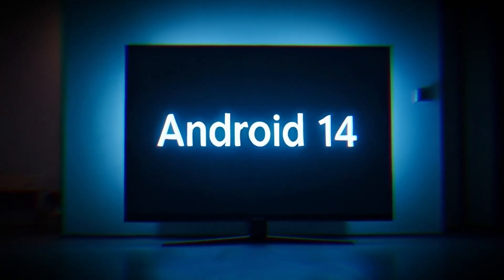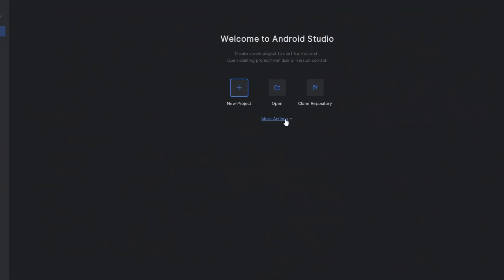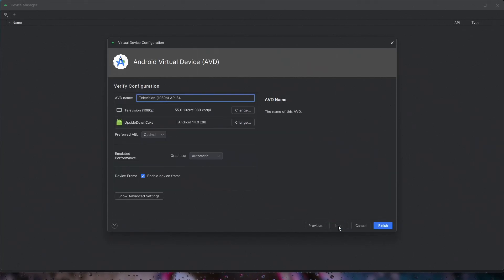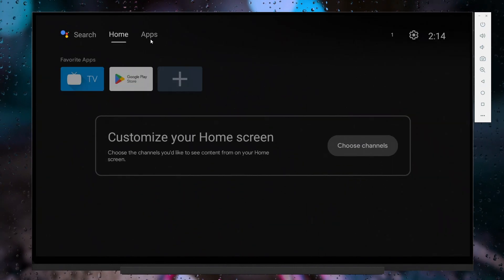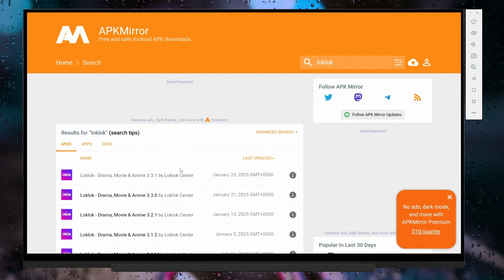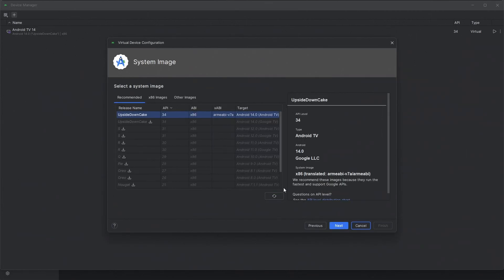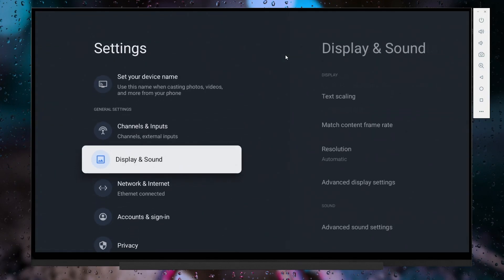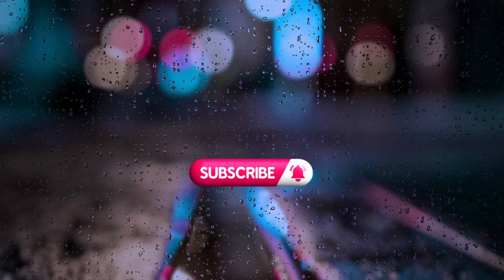Android TV 14 on PC ? It's Easier Than You Think! (Google TV Included)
Ever wondered what it's like to run Android TV 14 and Google TV on your computer?  In this video, I'll walk you through the process of emulating both platforms on your PC using Android Studio. This is a great way to try out new apps without worrying about your real Android TV. We'll cover:

Installing the Android 14 AOSP image
Setting up Google TV
Installing apps from the Play Store
Sideloading apps
Get ready to transform your PC into a smart TV!

This video is suitable for educational use and may be embedded on learning platforms.

how to get android tv 14 on your desktop pc
How to Install Android TV 14 on Any PC , No TV Required
Official Android TV 14 on Gaming PC Without Bluestacks
Can you run Android TV 14 on Windows PC ?
How to install Android 14 for TV on PC
android tv 14 on your desktop pc
Android TV 14 on PC: Is It Possible?
how to install android tv on pc